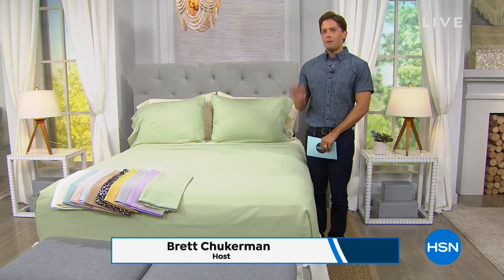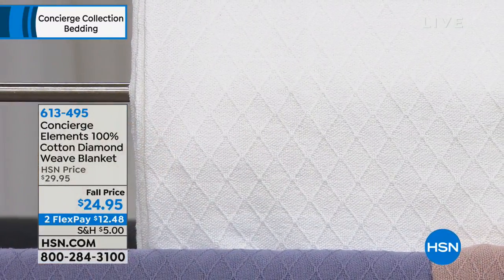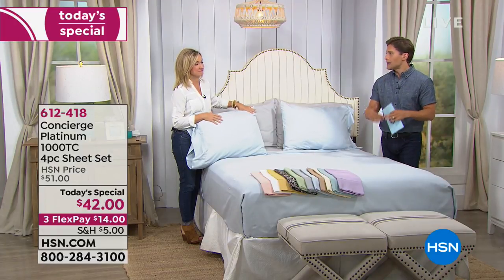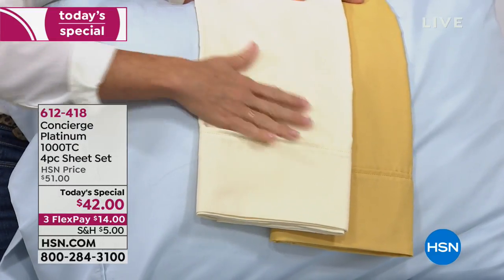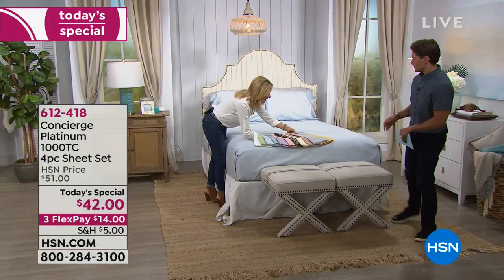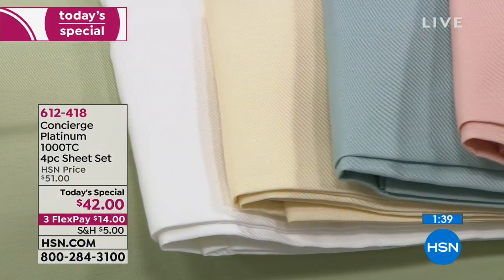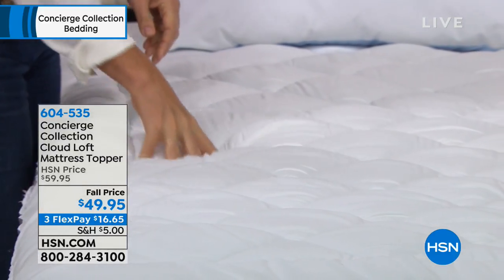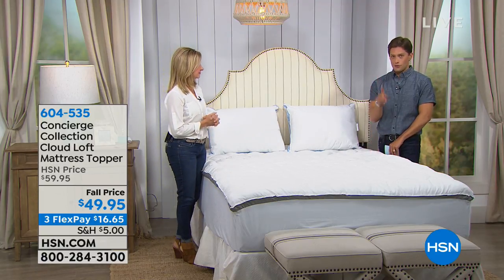HSN | Concierge Collection Bedding 09.17.2018 - 11 AM